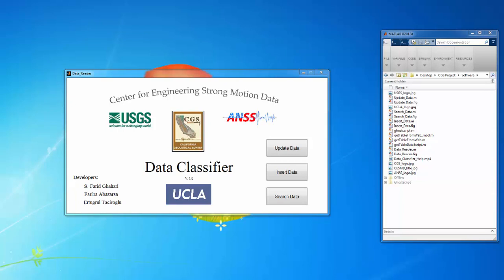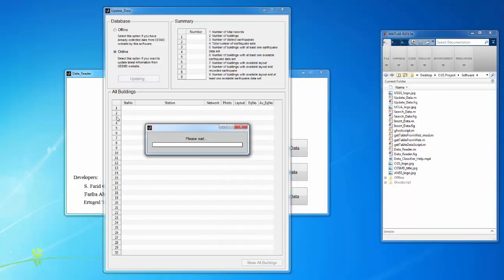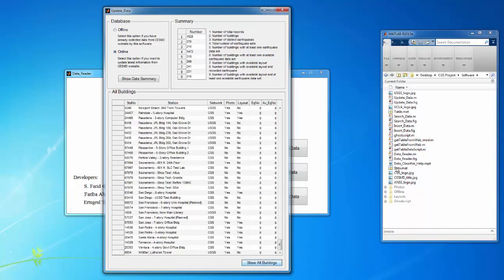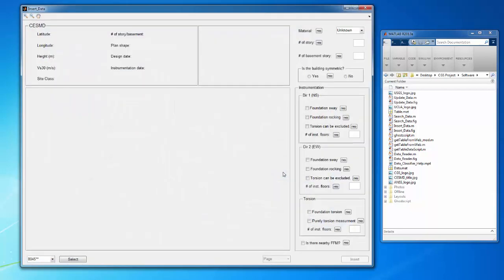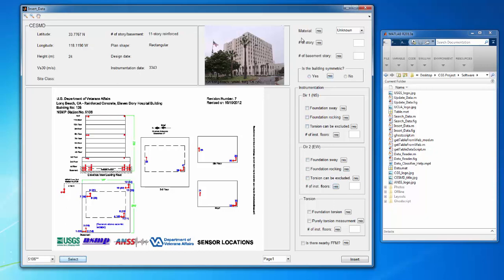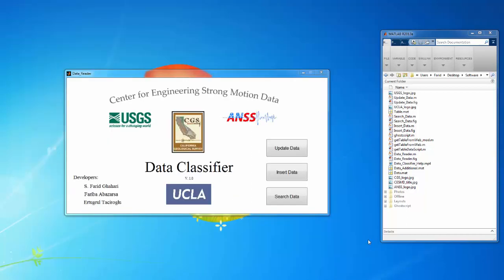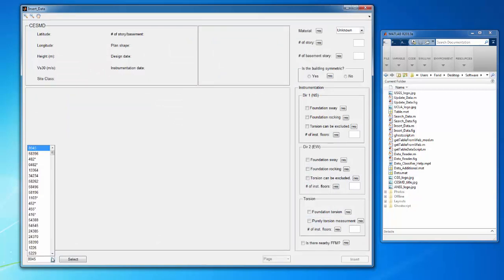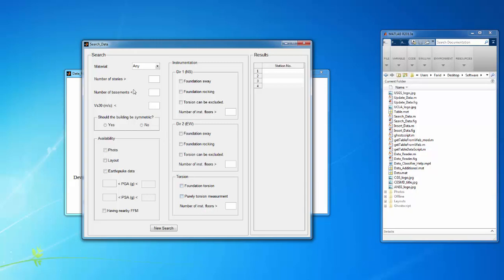An Introduction to UCLA's CSMIP Data Classifier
Data Classifier GUI: This GUI can be used to extract and classify strong motion data extracted from CSMIP database.